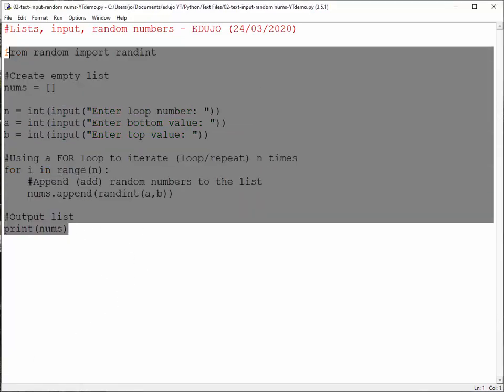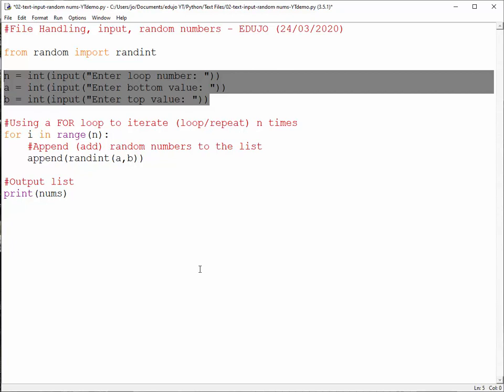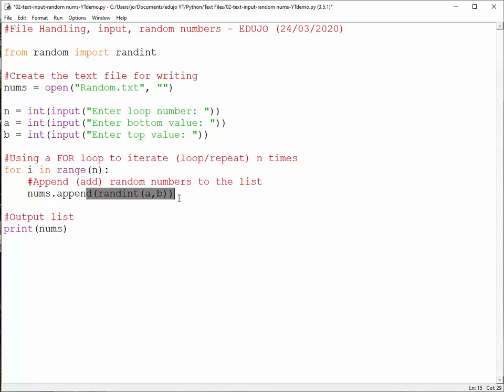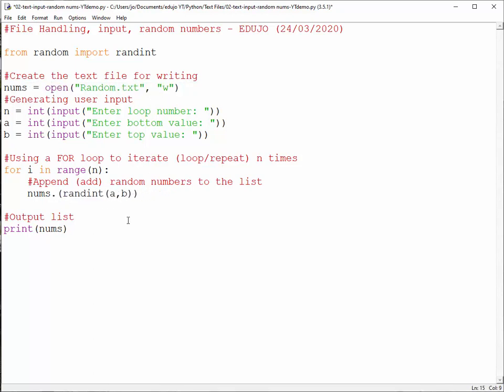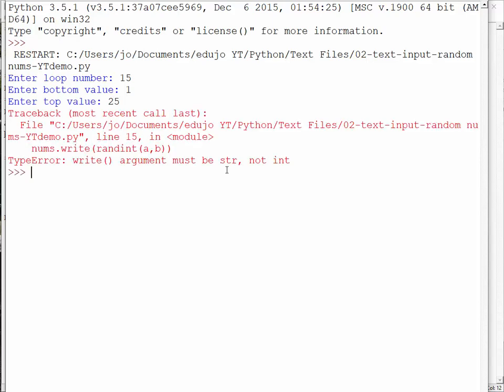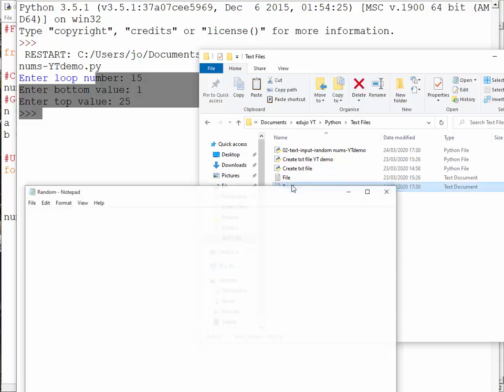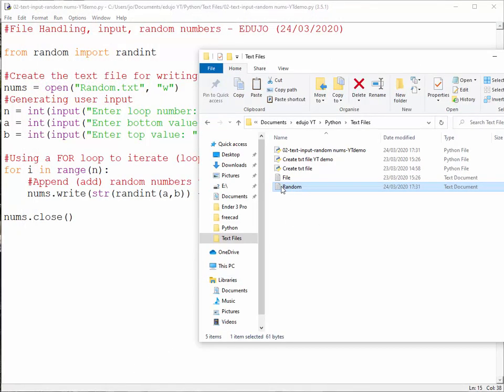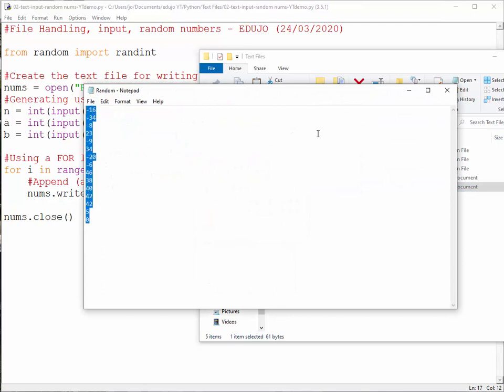Text File Basics - 02 Generating random numbers from input and writing them to a text file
In this video I will demonstrate how to take input from the user  and generate a certain number of randomly generated numbers using Python code and then writing them to a text file. This video builds on the 3rd video of the LISTS BASICS video series where numbers were generated and written to a list.